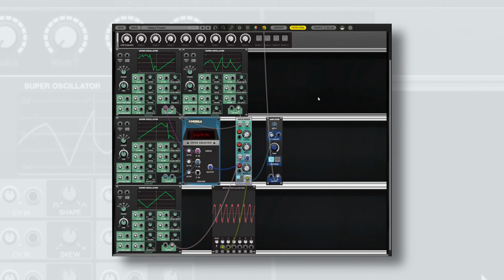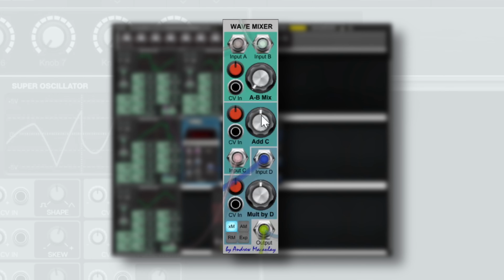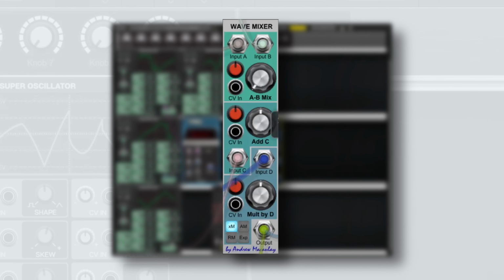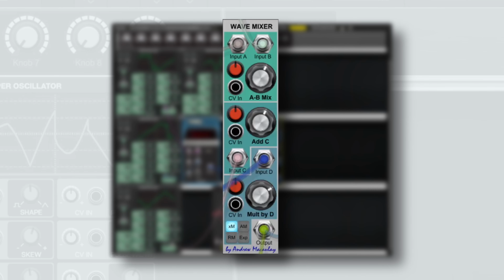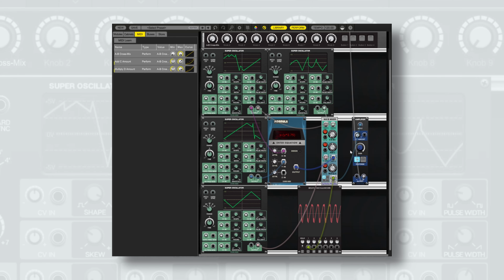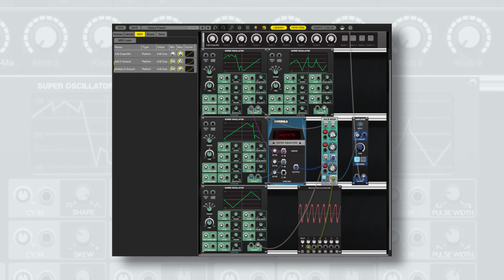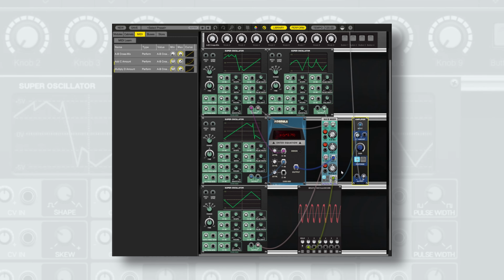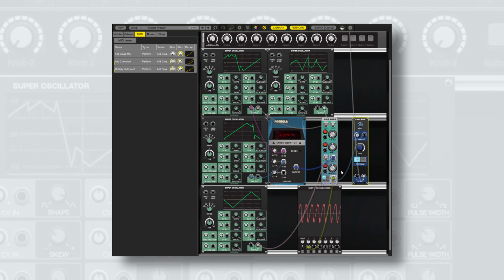Voltage Modular Tutorial | Designing Waveforms with Andrew Macaulay's Wave Mixer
In this Voltage Modular quick tip, we'll be designing interesting and complex waveforms using the Wave Mixer module from Andrew Macaulay. This module combines four signals in a variety of ways with plenty of CV control making it ideal for creating interesting morphing waveforms for drones or pads, or designing wavetables to use with your favorite wavetable synthesizer.

The Wave Mixer is exceptionally easy to use and control, and can be used to shape CV in interesting ways as well to route elsewhere in your cabinet!